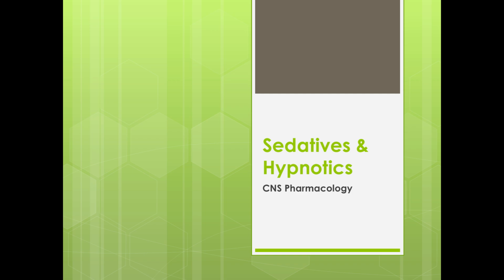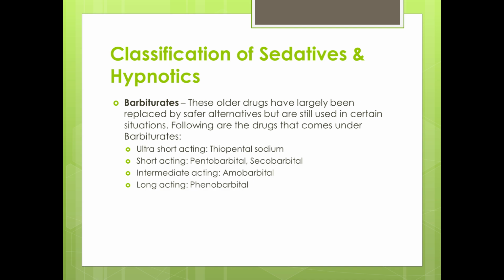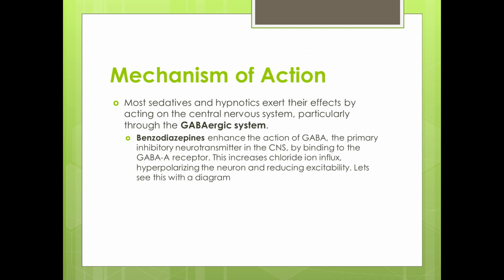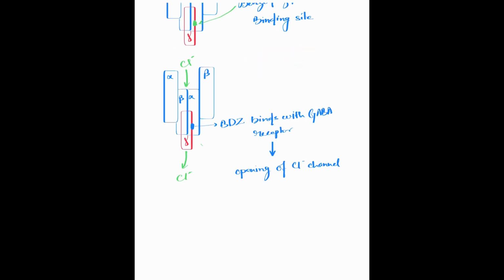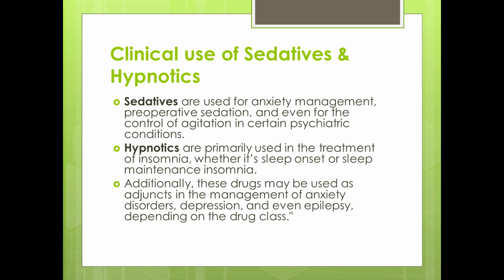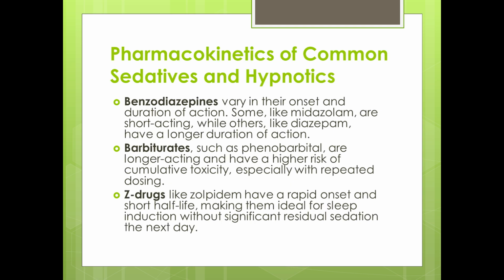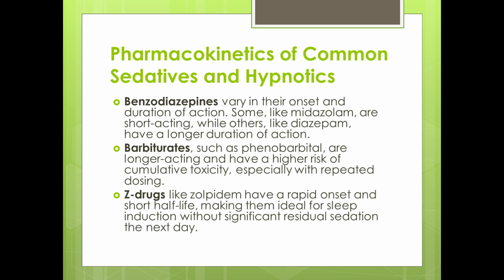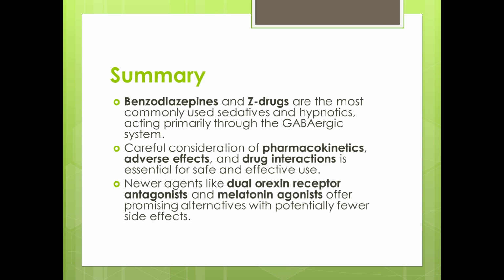Sedatives & Hypnotics | CNS Pharmacology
In this comprehensive lecture, we delve into the world of sedatives and hypnotics, essential drugs in CNS pharmacology. Whether you're a medical student, healthcare professional, or just curious about how these drugs work, this video will guide you through the key concepts, mechanisms, and clinical uses of these powerful medications.

What you'll learn in this video:
Classification of Sedatives and Hypnotics: Learn about the different classes of sedatives and hypnotics, including benzodiazepines, barbiturates, and newer agents like Z-drugs.
Mechanisms of Action: Understand how these drugs act on the central nervous system, particularly through the GABAergic system, and how they induce sedation and sleep.
Clinical Uses: Explore the various clinical applications of these drugs, from managing anxiety and insomnia to preoperative sedation and psychiatric conditions.
Pharmacokinetics: Gain insight into how these drugs are absorbed, distributed, metabolized, and excreted in the body, and how factors like liver function and age affect their use.
Adverse Effects and Risks: Be aware of the potential side effects, including dependence, tolerance, and drug interactions, especially in vulnerable populations.
This video provides a detailed breakdown of the pharmacology behind sedative and hypnotic medications, emphasizing safe and effective use in clinical practice. Stay informed about the latest advancements and best practices in CNS pharmacology.

Have any questions or topics you'd like us to cover? Drop them in the comments below!

Timestamps:

0:00 Introduction
0:31 Definition of Sedatives & Hypnotics
0:50 Classification of Sedatives and Hypnotics
2:18 Mechanisms of Action
3:55 Clinical Uses
4:30 Pharmacokinetics
5:26 Adverse Effects and Risks
6:06 Drug Interaction
6:42 Summary and Conclusion
Stay informed and keep learning with our in-depth CNS pharmacology series.